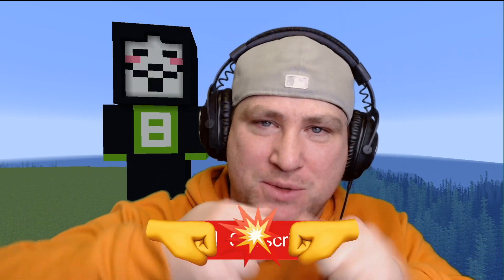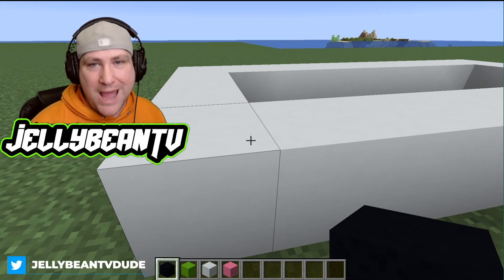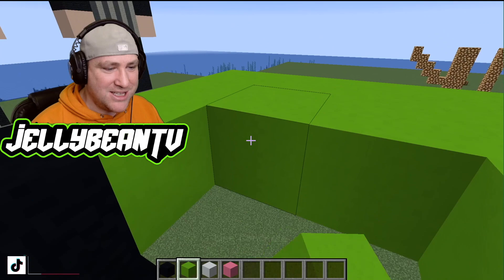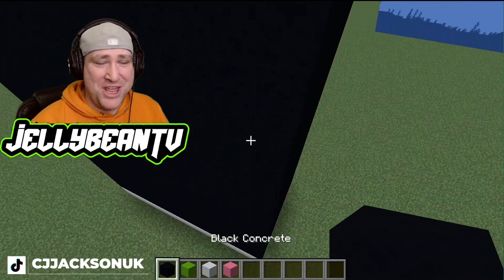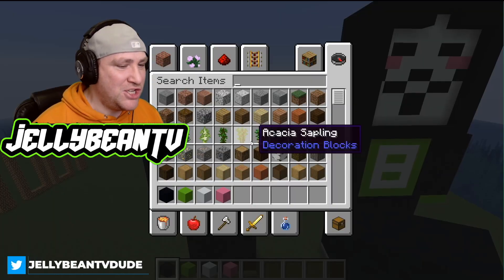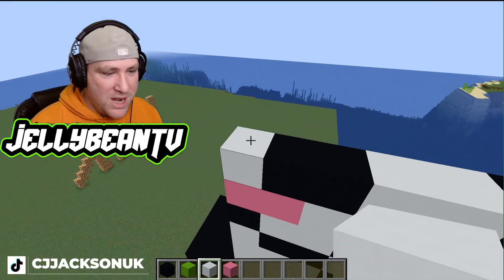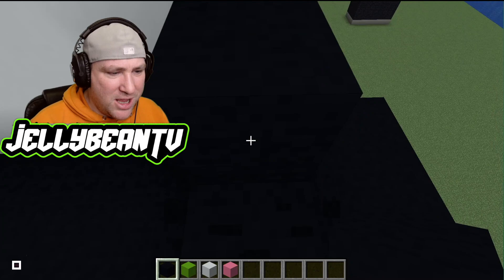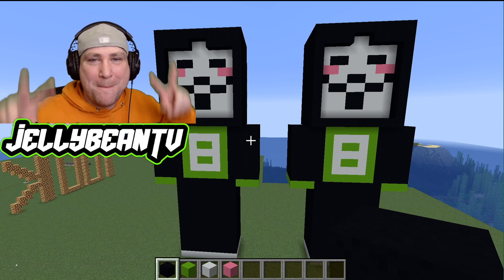Is PZ REALLY SQUIRE EVIL ? MiNECRAFT Chad Wild Clay Vy CWC Spy Ninjas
🛒 MERCHANDISE!
Coming Soon!